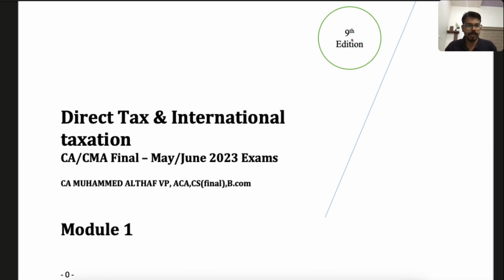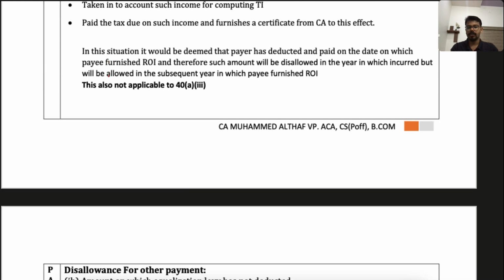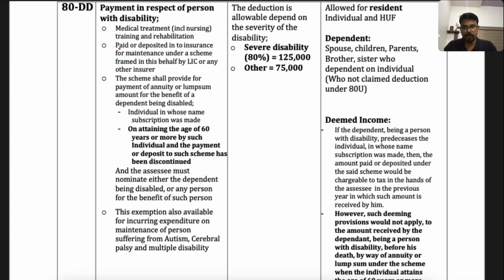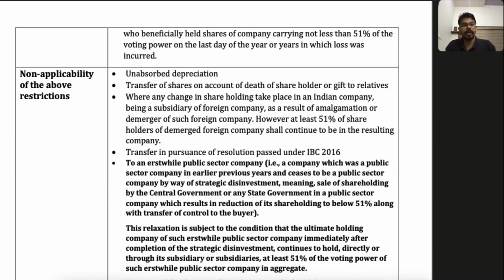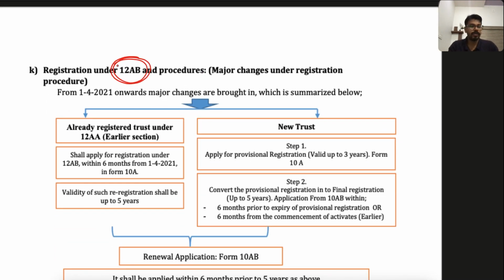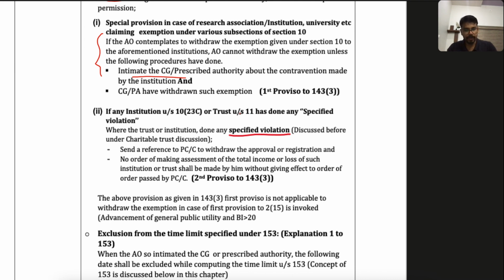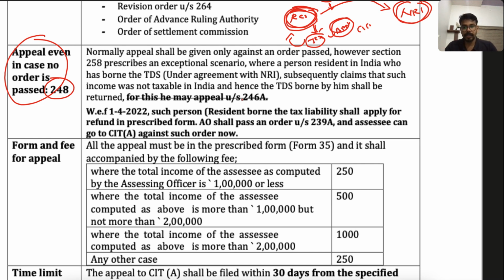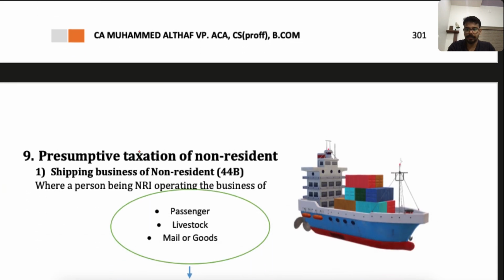Income Tax Amendments for May/June 2023 Exams